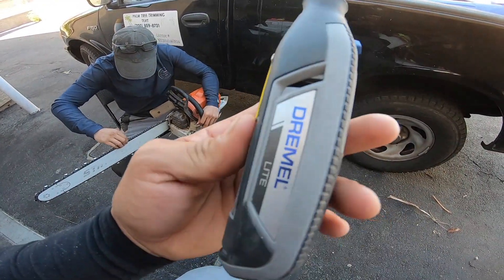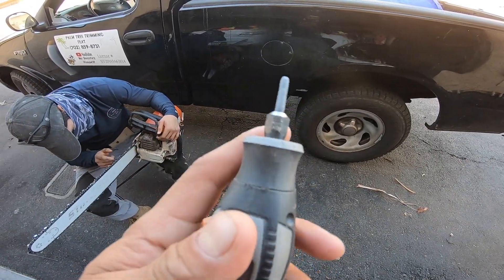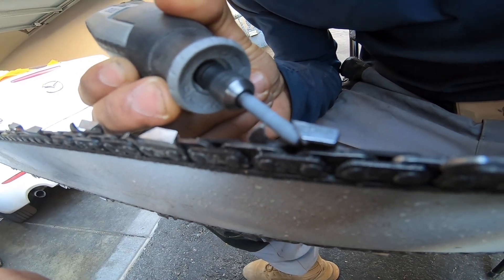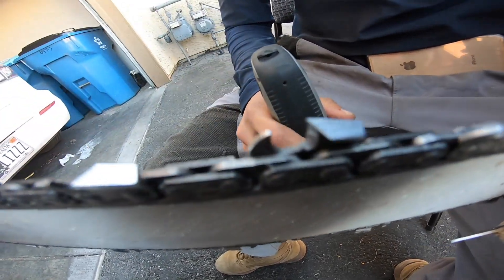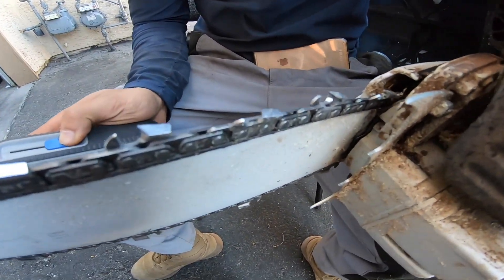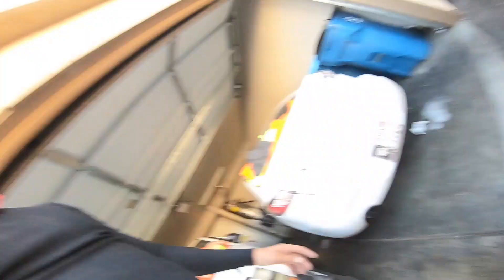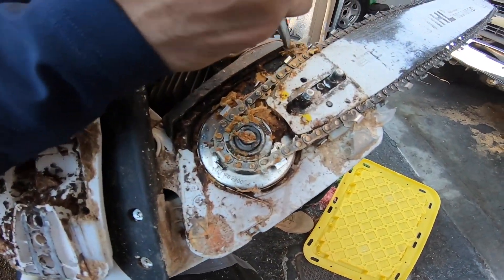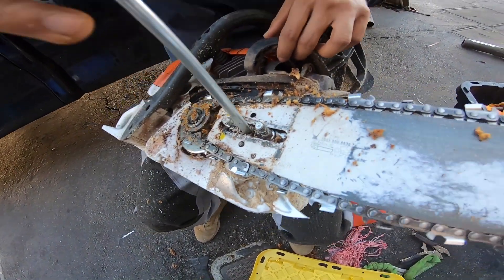DREMEL to FILE a CHAINSAW?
DONT FORGET the DRILL BITS

I use to and still do from to time to time file manually. But, as my business grows. time = money and spending money on new chains the second they get dull gets pricy, QUICK.

So I bought the Dremel.